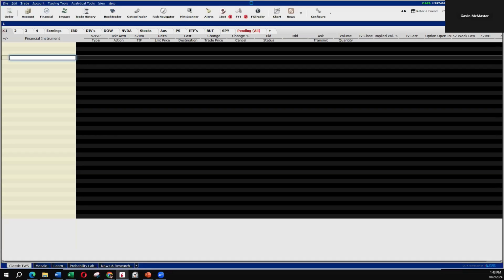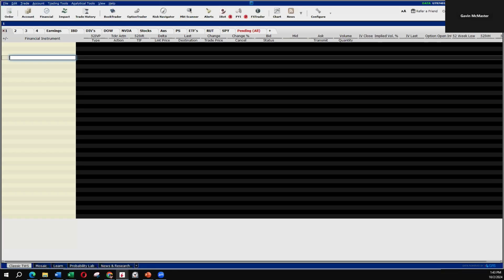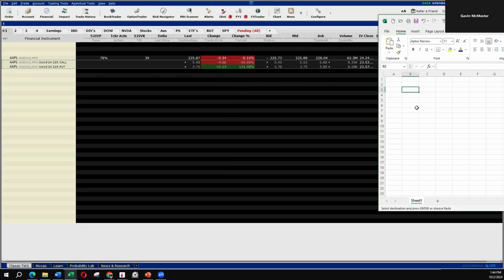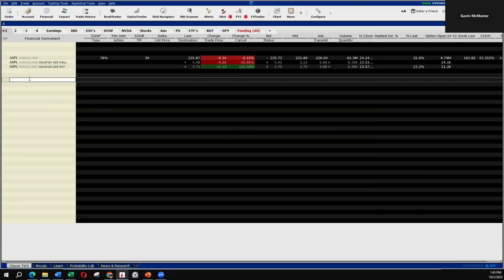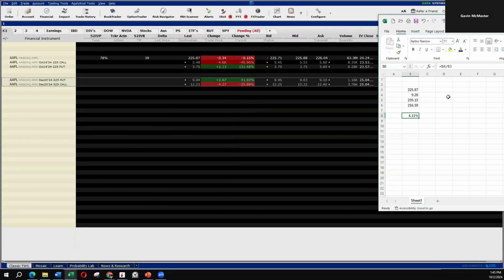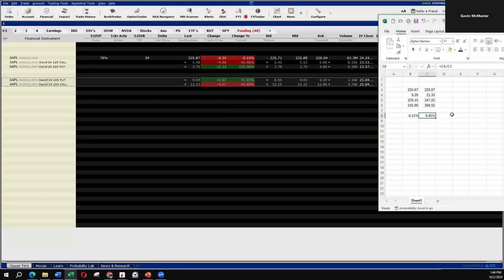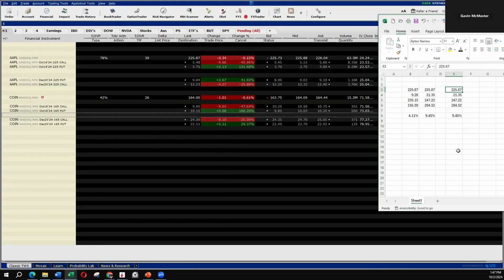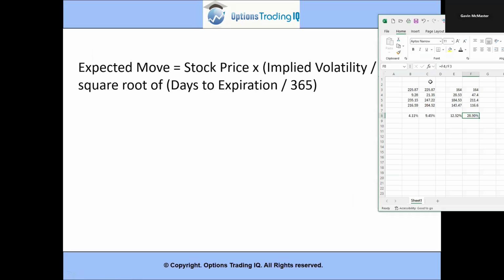How to Calculate the Expected Move of Options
In today’s video, we’ll show you exactly how to calculate the Expected Move of Options - a critical tool for options traders to assess potential price movements and manage risk effectively.

📈 What You’ll Learn:

- What the Expected Move is and why it matters in options trading.
- The formula for calculating the Expected Move using Implied Volatility (IV).
- Step-by-step breakdown of how to calculate the Expected Move for an option.
- How to use the Expected Move for planning trades and setting strike prices.